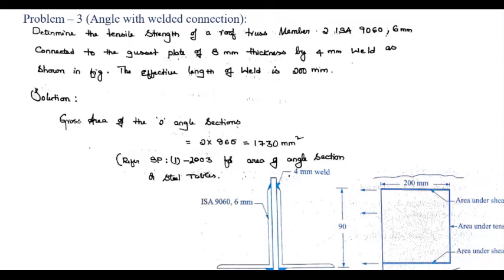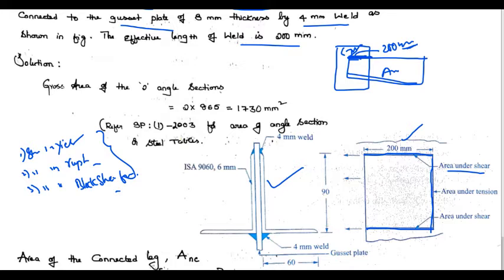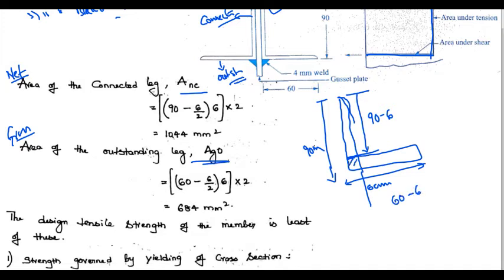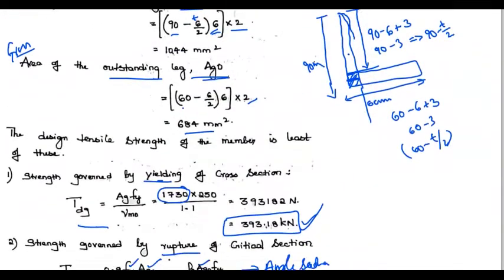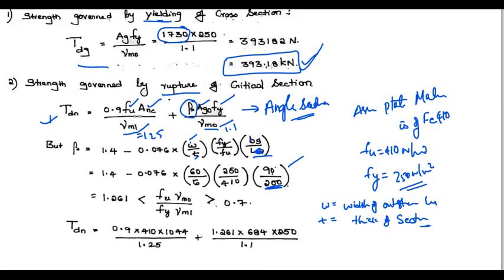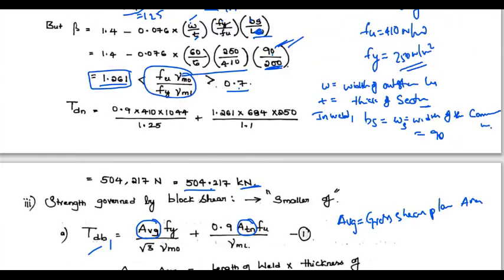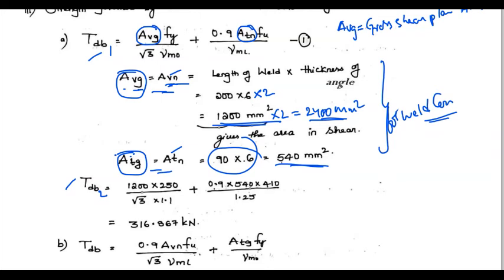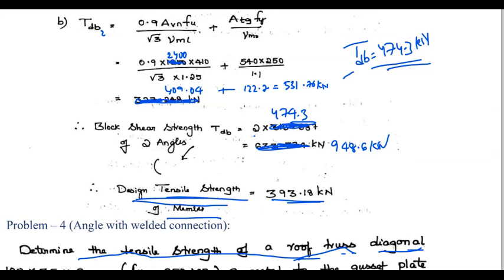3.11 Problem-3: Calculation of Tensile strength of Double Angle Section